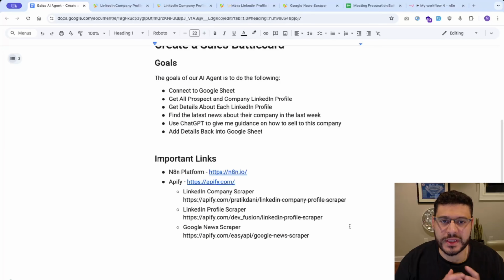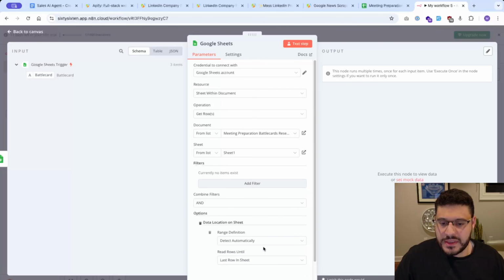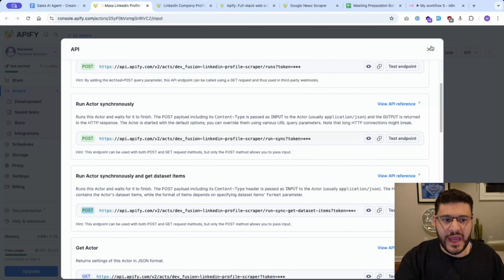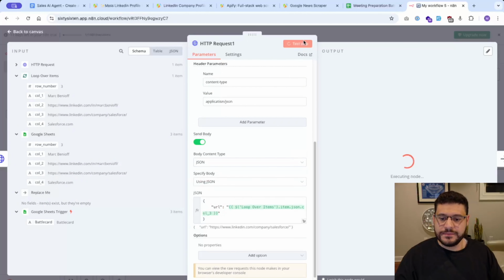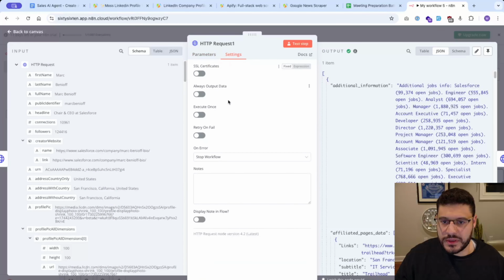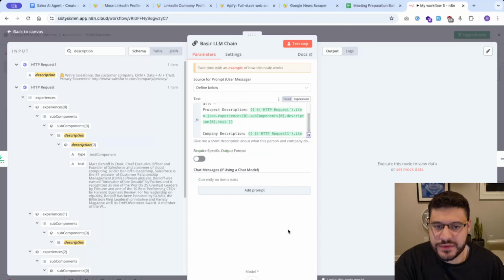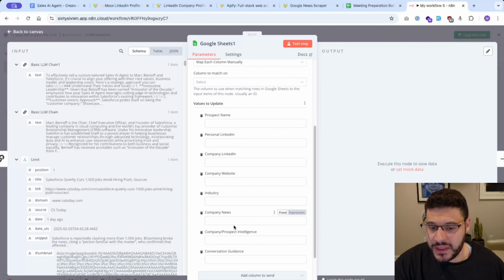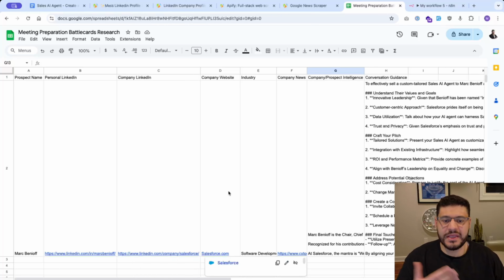I Built an AI Meeting Prep Agent That Creates Perfect Prospect Briefs using Sales Automation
Meet the best AI agent that prepares you for meetings in minutes! This sales AI agent is perfect for SDR meeting prep. Say goodbye to long prep hours and hello to efficiency!

Unlock the Power of AI & Automation for Your Business!
AI and automation can streamline your operations, boost efficiency, and increase revenue.

Need expert help integrating AI and automation into your business? Schedule a free consultation today!